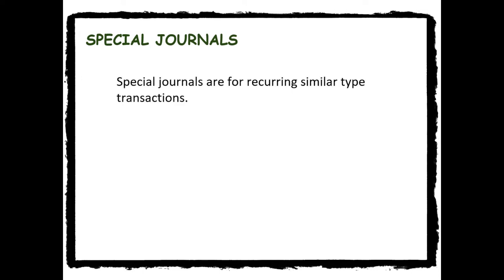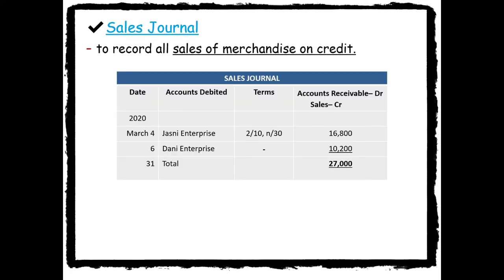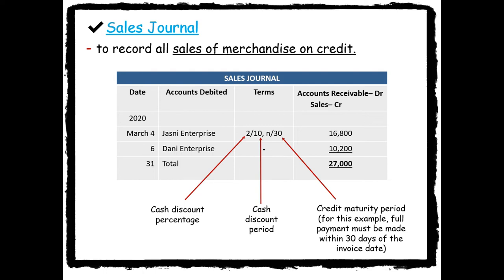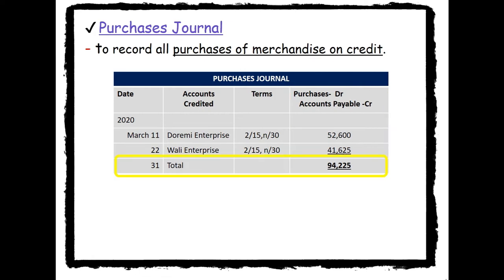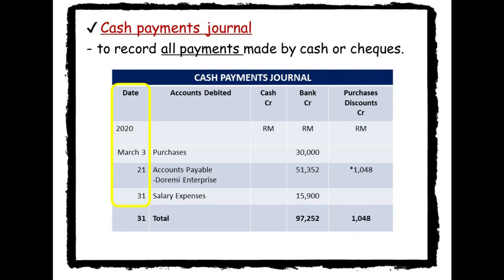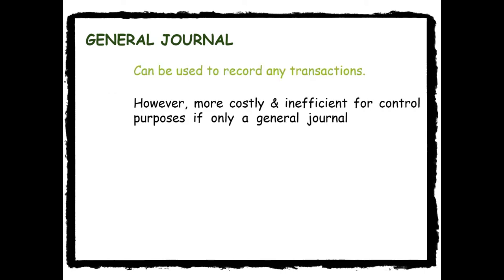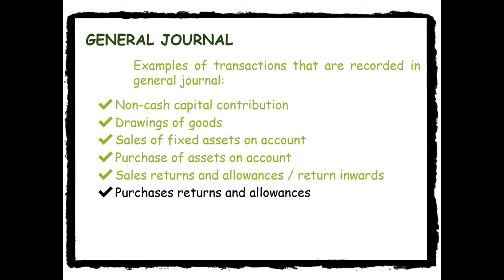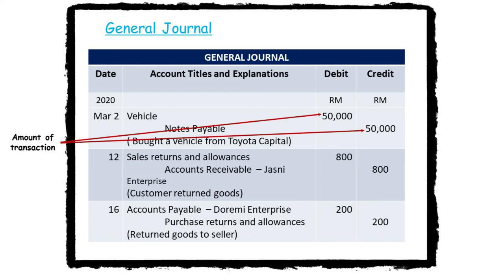CHAPTER 3 SUBTOPIC 3.3 KMP